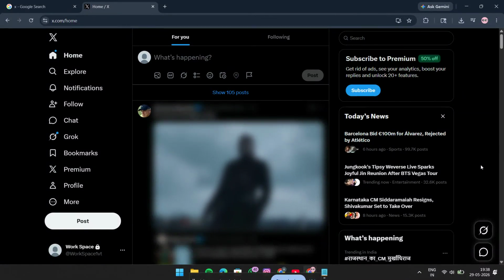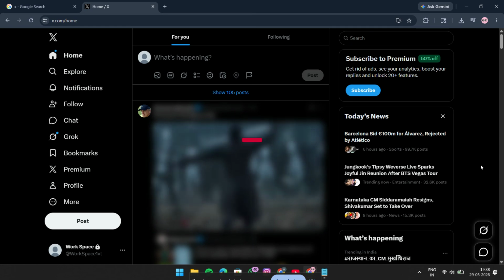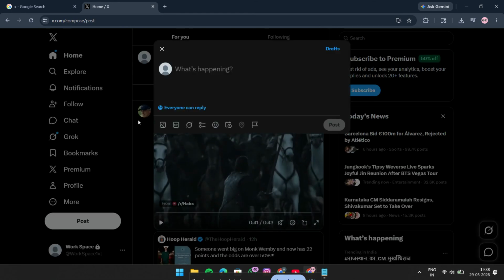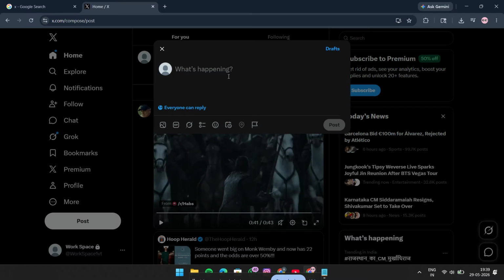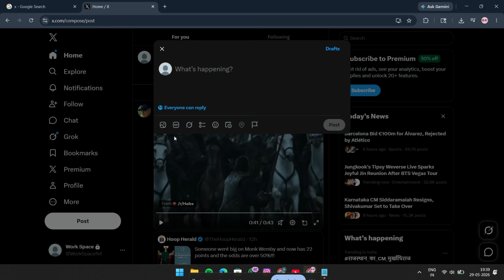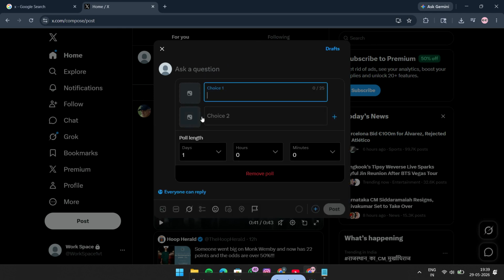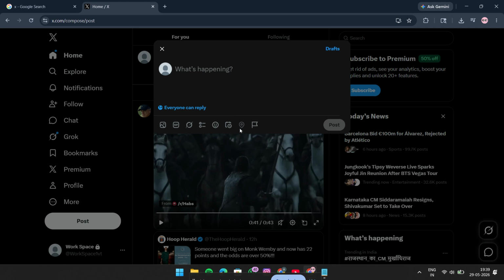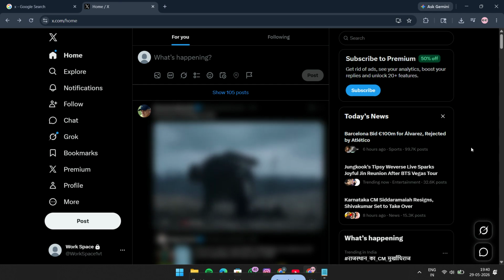How To Post On X.Com / Twitter App (Easy Step-By-Step Guide)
Learn how to post on X.com using the Twitter app with this easy step-by-step tutorial. Add text, photos, videos, GIFs, and polls, then publish your post in just a few taps.

🕚Timestamps:
0:00 Intro
0:12 Open X App And Tap The Post Icon
0:27 Type Your Post In The Text Box
0:49 Add Photos Or Videos
1:13 Add A GIF
1:28 Create A Poll
1:53 Tap Post To Publish
2:05 Outro

✍️What You'll Learn In This Video:
• How To Create A New Post On X App
• How To Add Text To An X Post
• How To Upload Photos And Videos On X
• How To Insert GIFs Into A Post
• How To Create A Poll On X
• How To Publish A Post On Twitter App

💡Pro Tips:
• Keep your post short, clear, and easy to read
• Use images or videos to boost engagement
• Add a poll when you want fast audience feedback
• Double-check your post before tapping publish

🌐 Access X Here:
  x.com

🌐 Access X Platform Here:
  x.ai